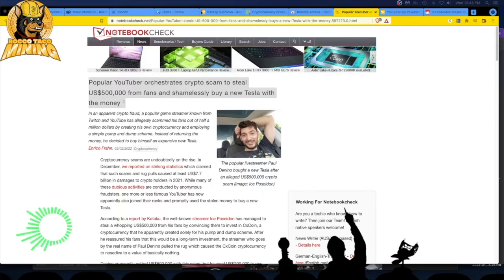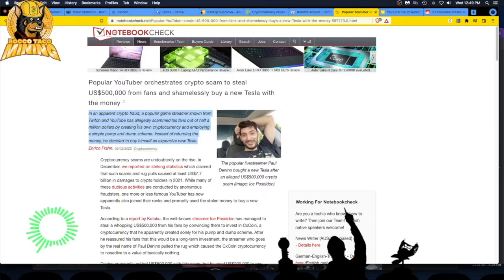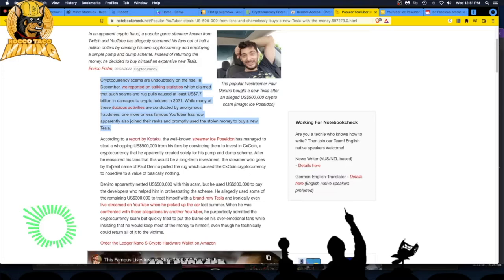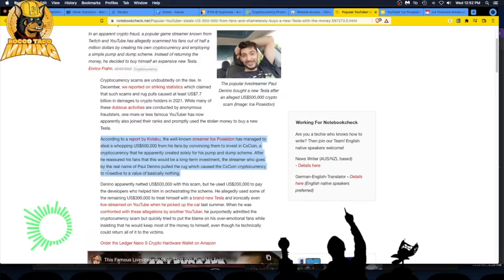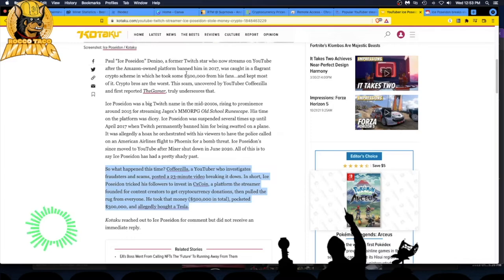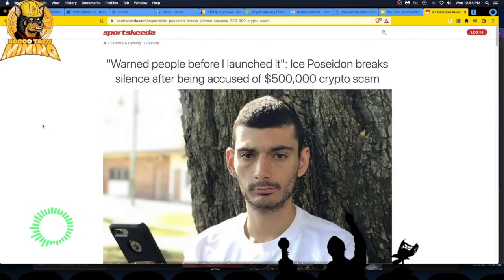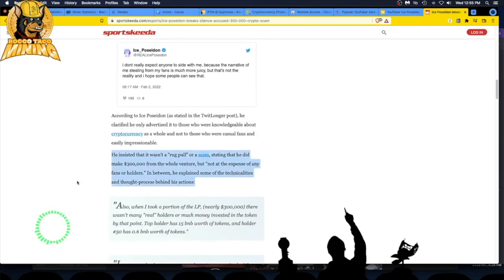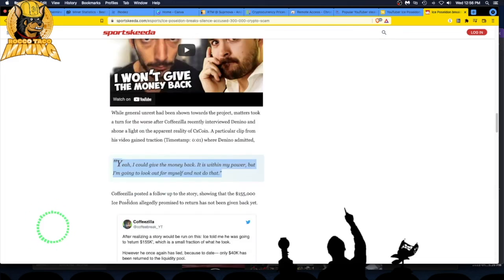Crypto Scam Warning | Youtuber Crypto Scammer Buys A Tesla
- 750W Power Supply
- 750W Server Power Supply Kit (656363-B21)

✅  Laptop Mining
- Lenovo Legion 5 1660 Ti GPU